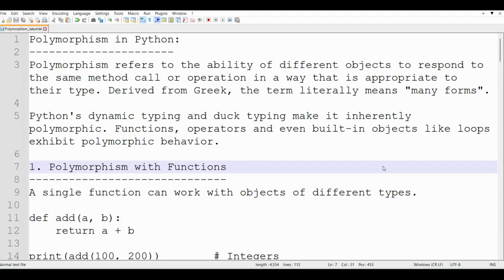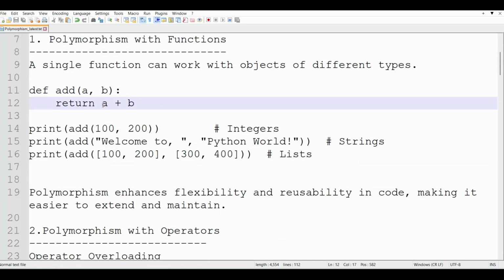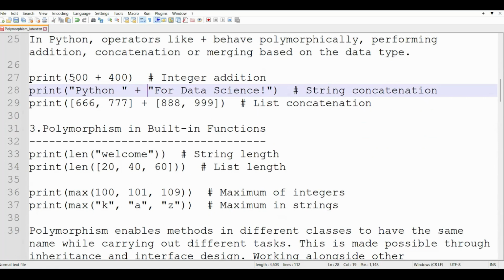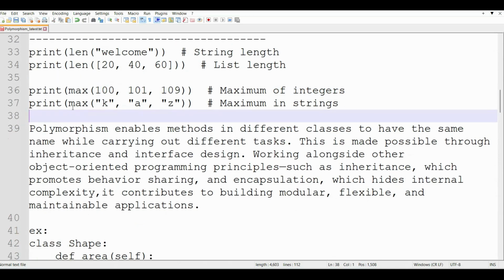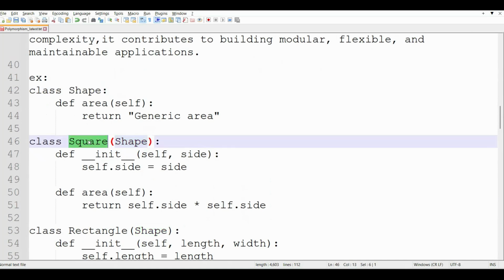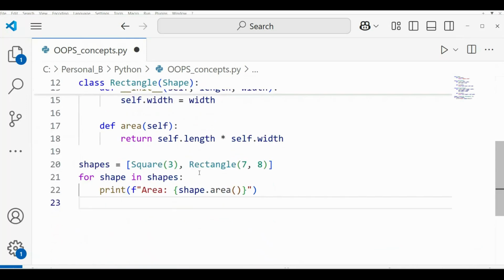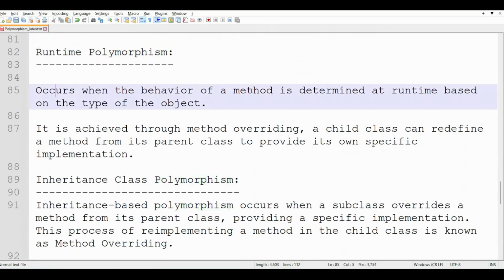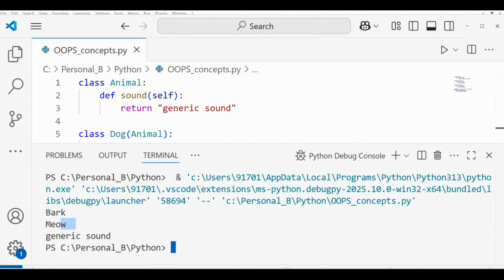Polymorphism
Polymorphism in detail